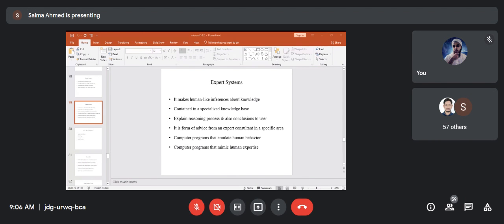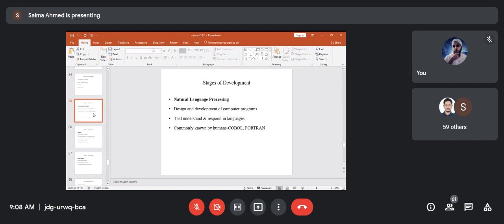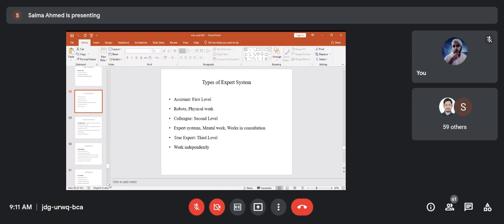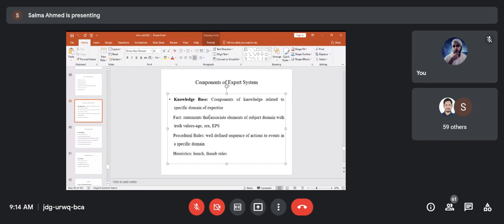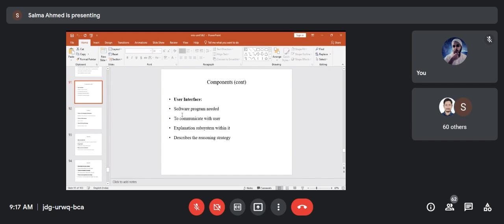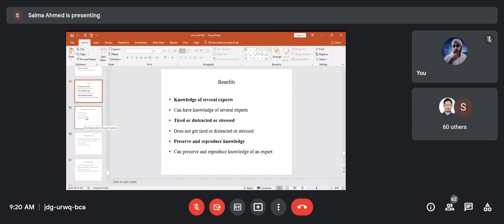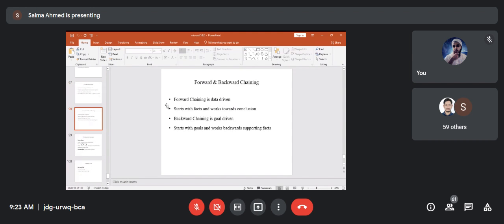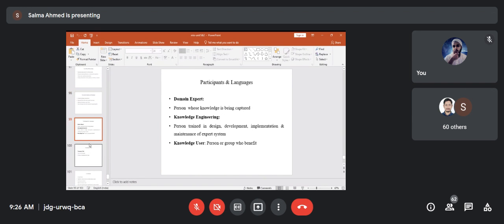Management Information System : February 4, 2022